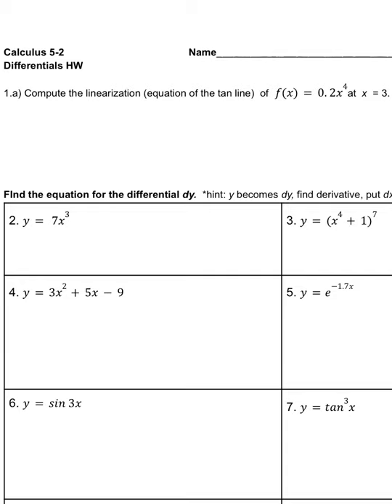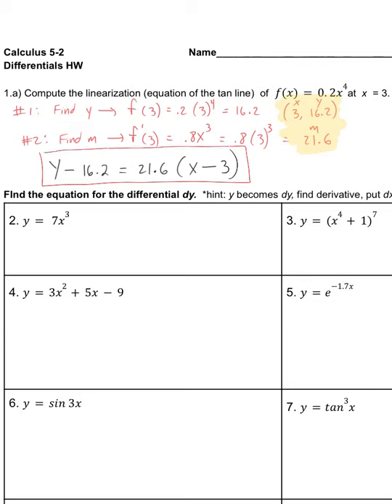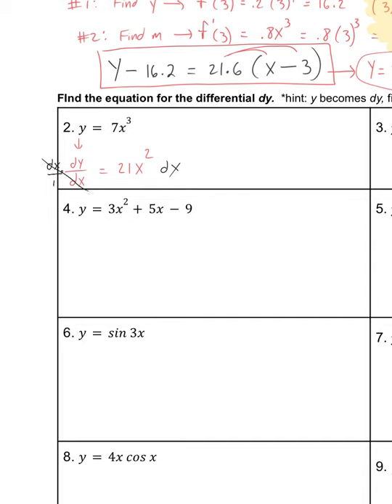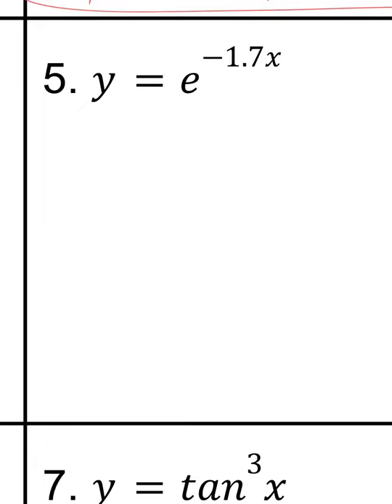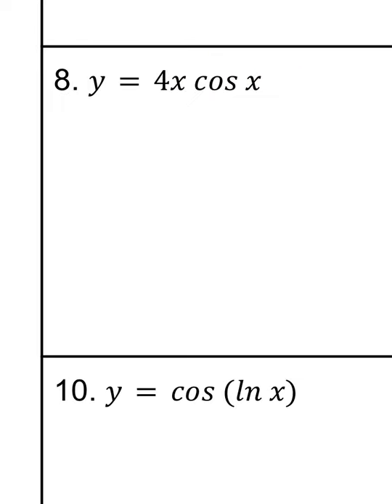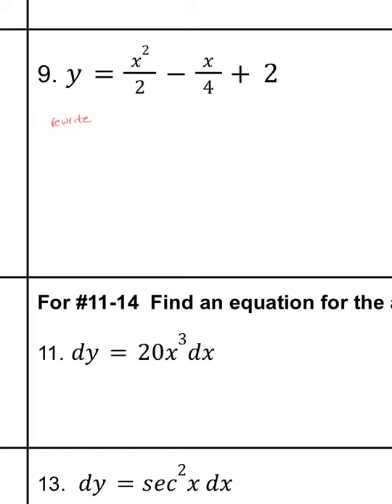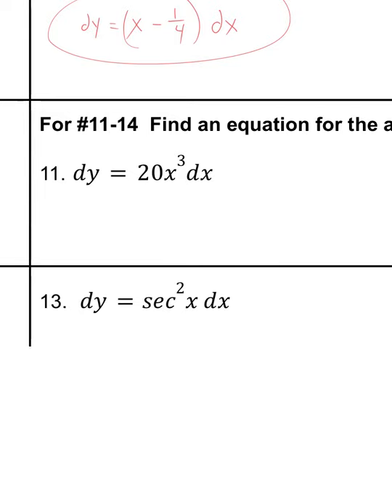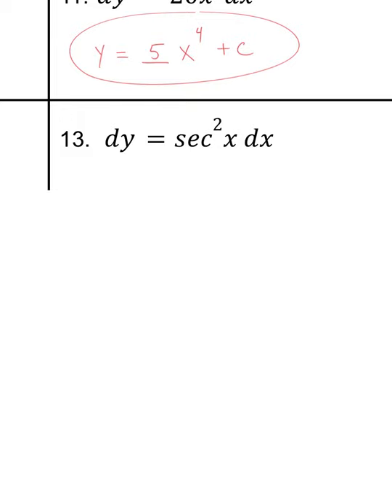Calculus 5-2 Differentials HW Solutions